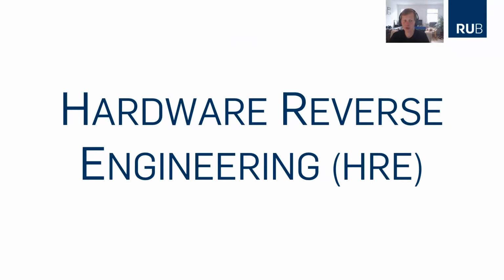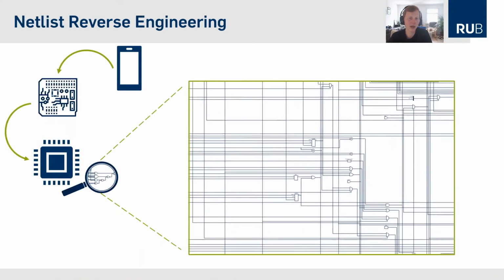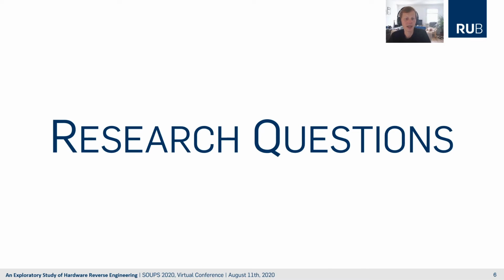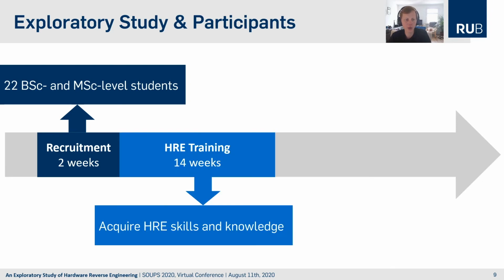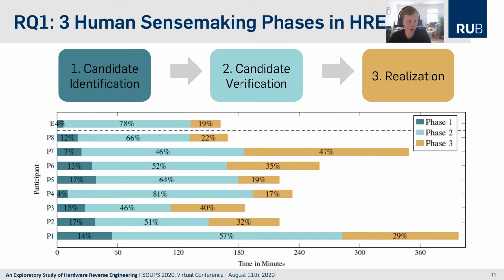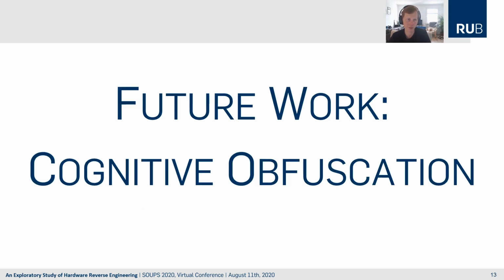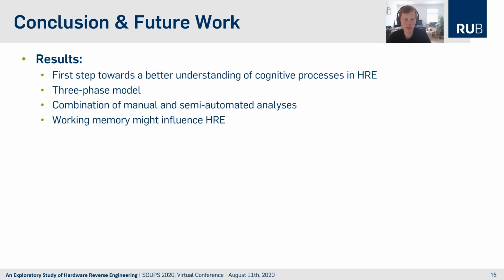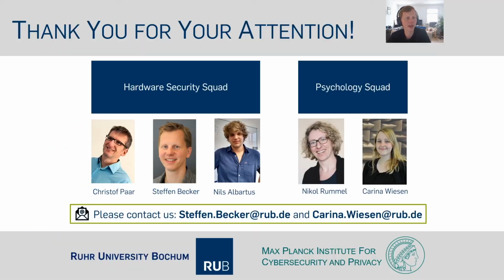SOUPS 2020 - An Exploratory Study of Hardware Reverse Engineering — Technical and Cognitive Process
An Exploratory Study of Hardware Reverse Engineering — Technical and Cognitive Processes

Steffen Becker, Carina Wiesen, and Nils Albartus, Ruhr University Bochum, Max Planck Institute for Cybersecurity and Privacy; Nikol Rummel, Ruhr University Bochum; Christof Paar, Max Planck Institute for Cybersecurity and Privacy

Understanding the internals of Integrated Circuits (ICs), referred to as Hardware Reverse Engineering (HRE), is of interest to both legitimate and malicious parties. HRE is a complex process in which semi-automated steps are interwoven with human sense-making processes. Currently, little is known about the technical and cognitive processes which determine the success of HRE. This paper performs an initial investigation on how reverse engineers solve problems, how manual and automated analysis methods interact, and which cognitive factors play a role. We present the results of an exploratory behavioral study with eight participants that was conducted after they had completed a 14-week training. We explored the validity of our findings by comparing them with the behavior (stategies applied and solution time) of an HRE expert. The participants were observed while solving a realistic HRE task. We tested cognitive abilities of our participants and collected large sets of behavioral data from log files. By comparing the least and most efficient reverse engineers, we were able to observe successful strategies. Moreover, our analyses suggest a phase model for reverse engineering, consisting of three phases. Our results further indicate that the cognitive factor Working Memory (WM) plays a role in efficiently solving HRE problems. Our exploratory study builds the foundation for future research in this topic and outlines ideas for designing cognitively difficult countermeasures (“cognitive obfuscation”) against HRE.